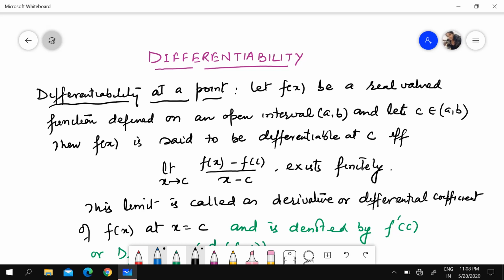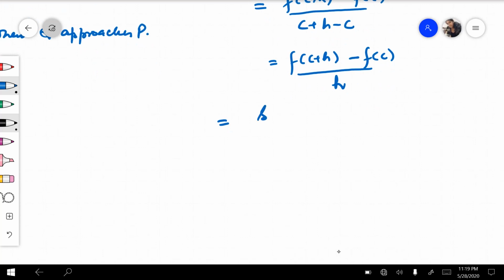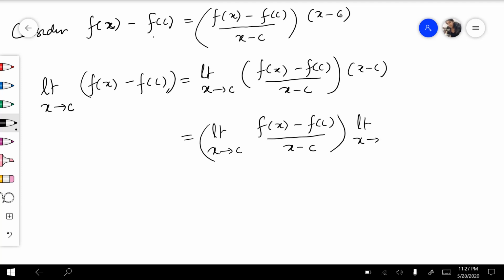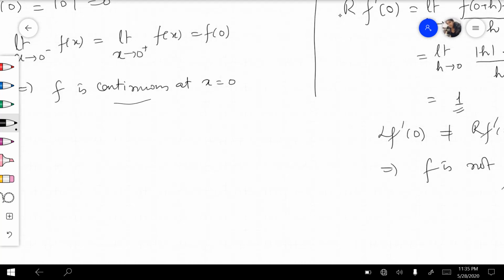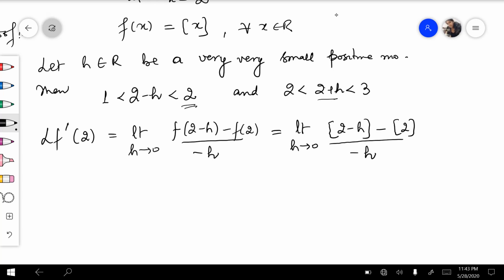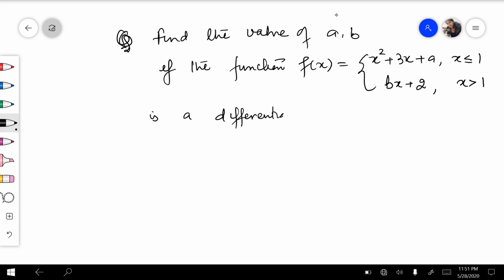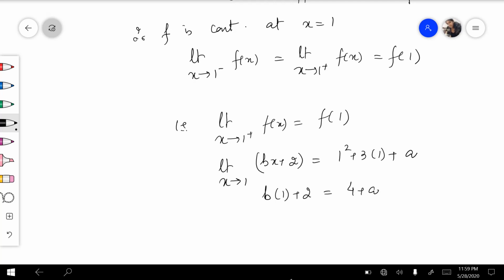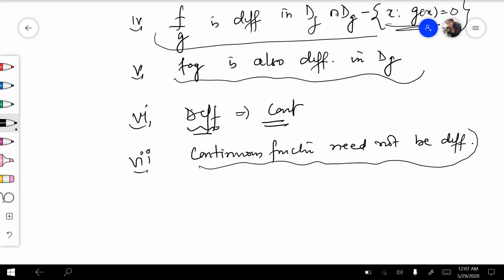Differentiability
Class XII